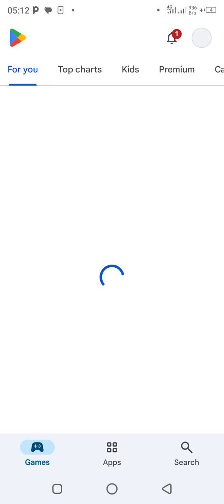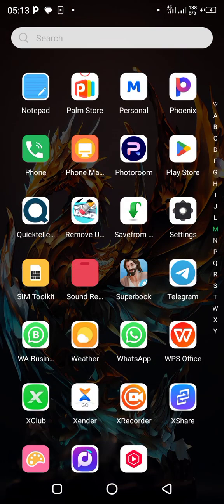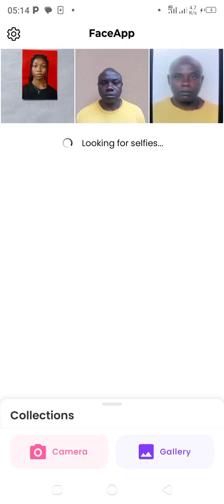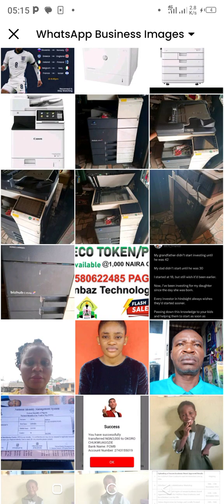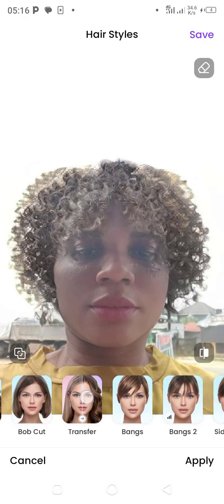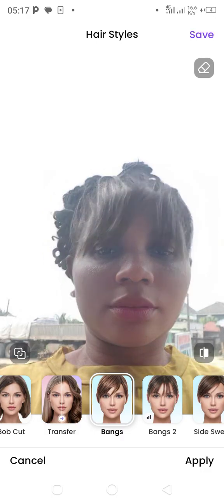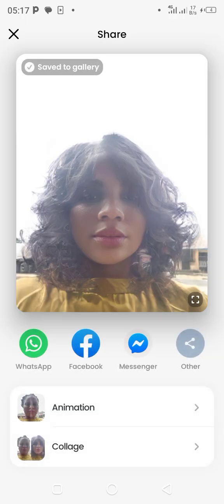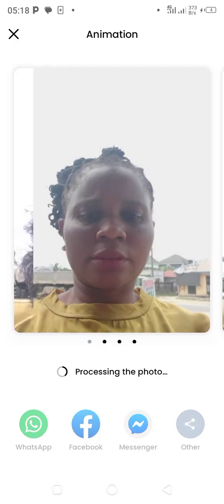FaceApp Tutorial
Edit with FaceApp lesson